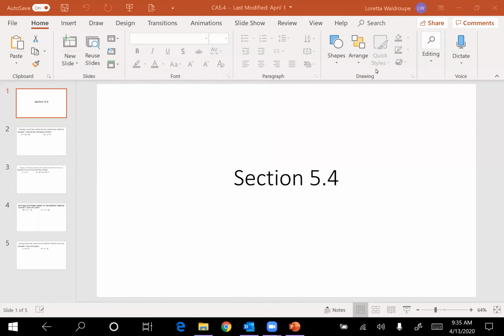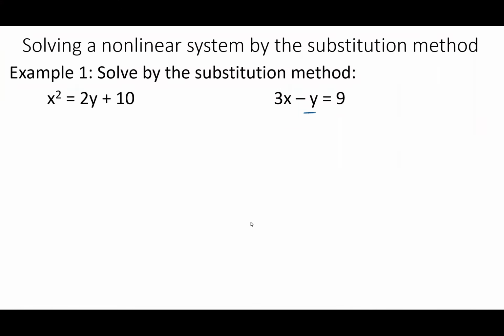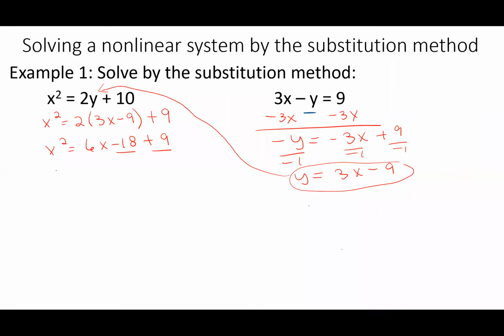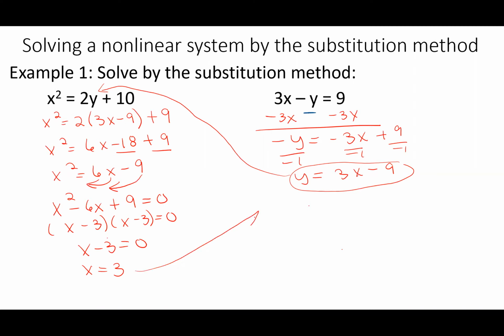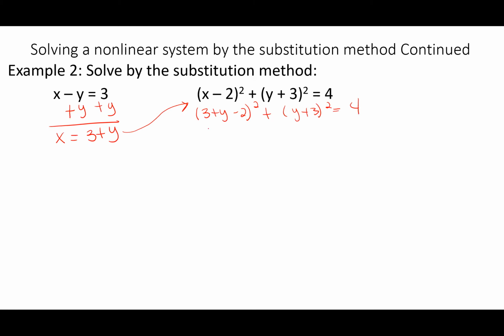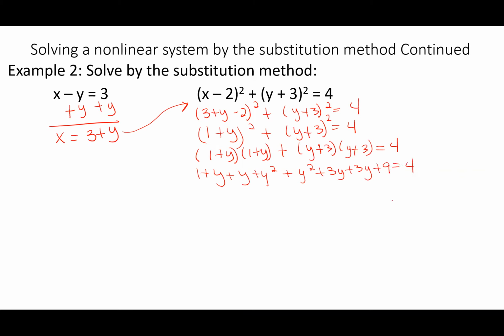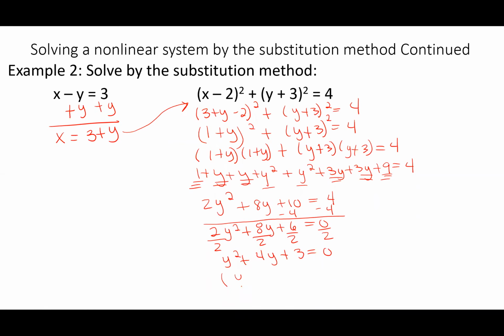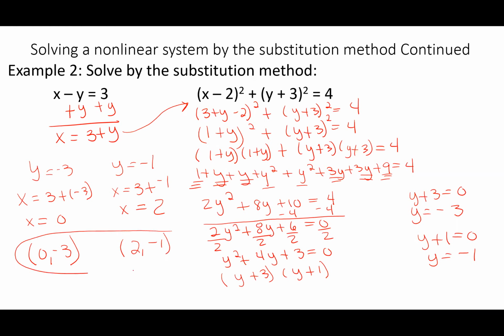College Algebra 5.4 Part 1 Solving a Nonlinear System of Equations